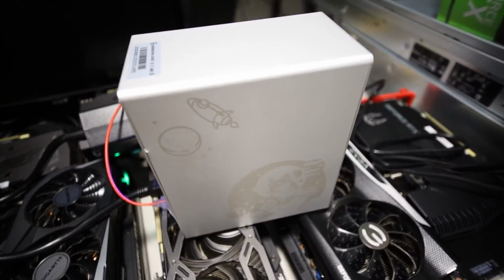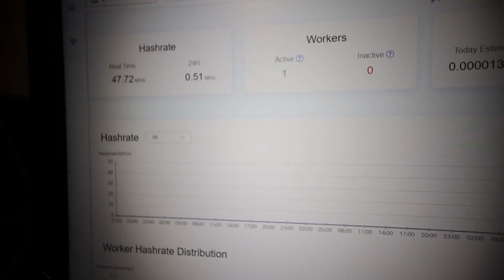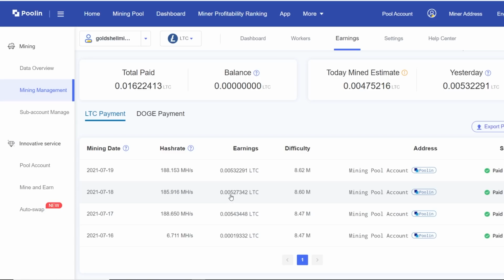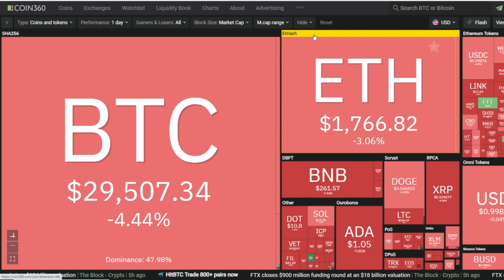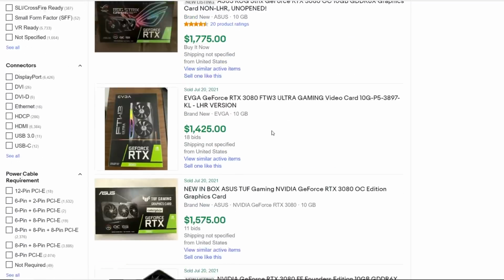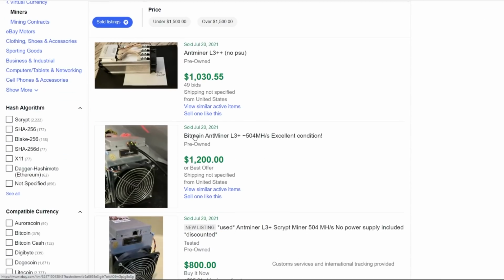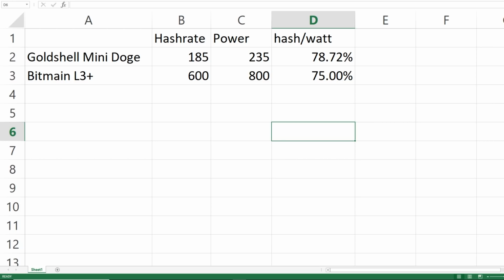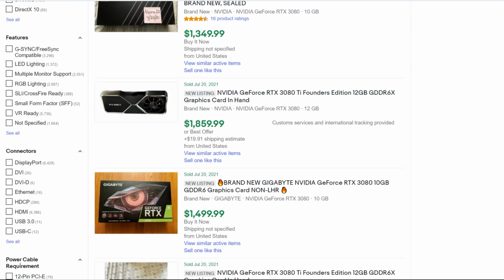THE SMALLEST DOGECOIN MINER EVER! Profitable?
I'd rather buy a GPU! (PAID LINK)
Have you always wanted to speak with me 1 on 1?

PCIE 1 to 4 USB Adapter for Mining
HDMI Dummy Plugs
How I Clean My Mining Rigs
7" Portable Monitor